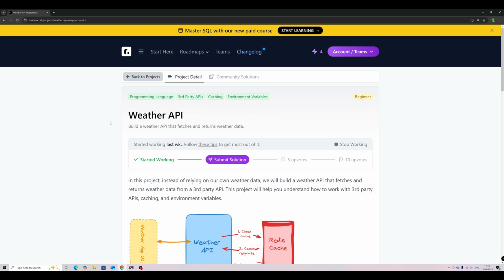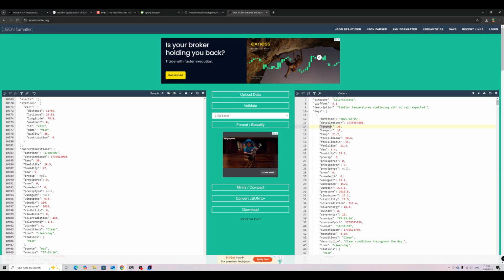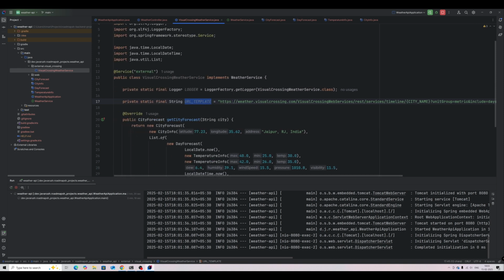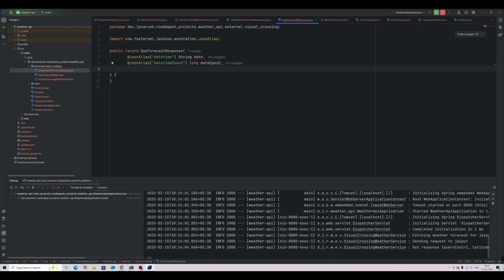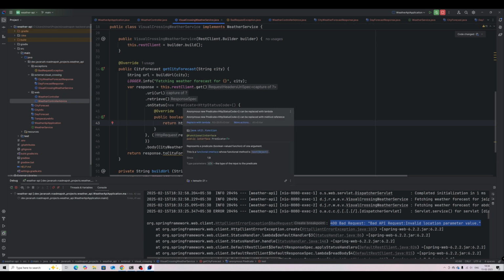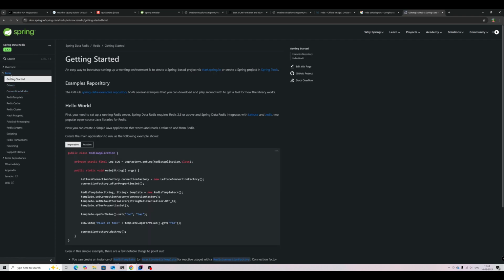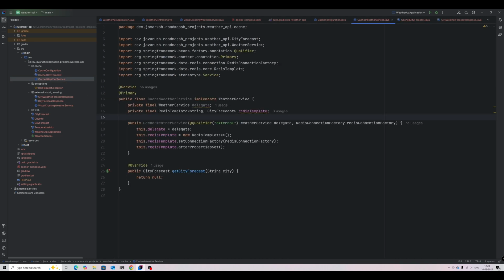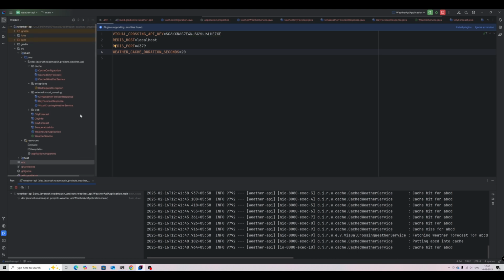Weather API Wrapper Project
In this video, we will create the Weather API Wrapper project which is listed on roadmap.sh website. We will call external weather service to get weather forecast and will store that in cache (Redis Server). Please find the resources below: